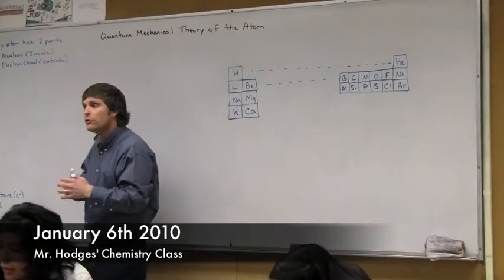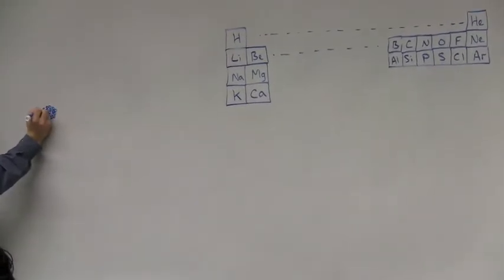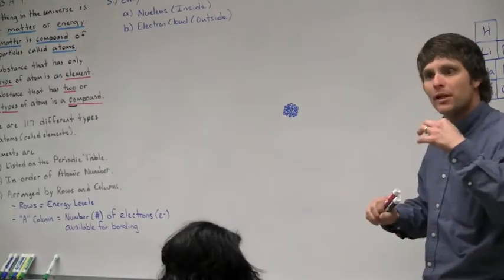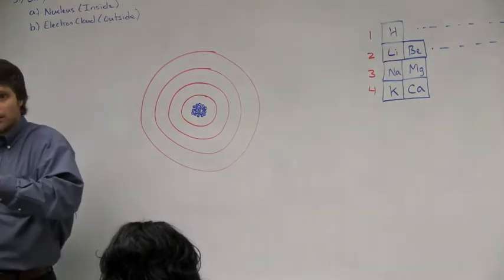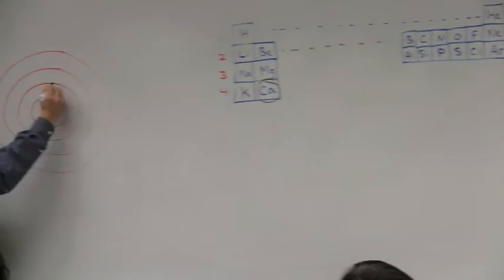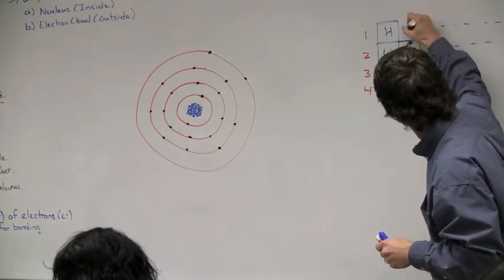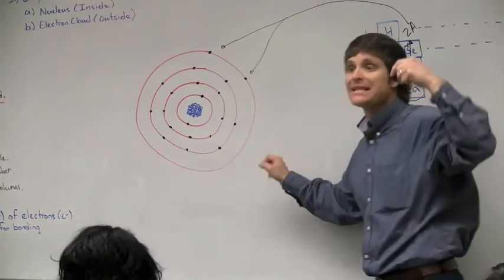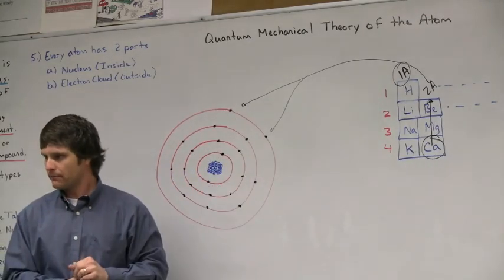January 6th Class Video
Wednesday January 6th, 2010